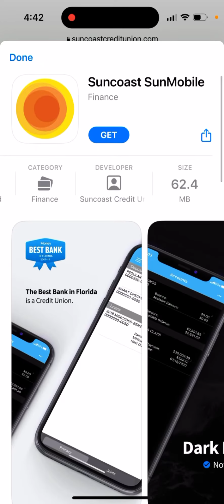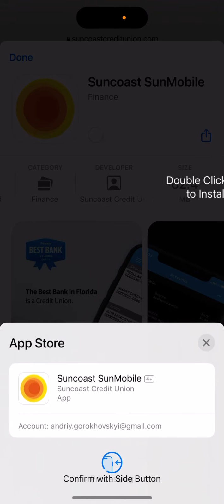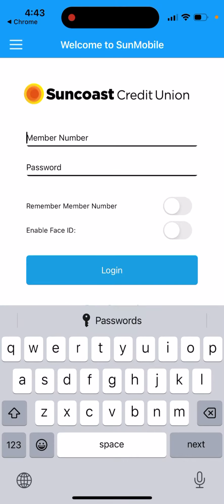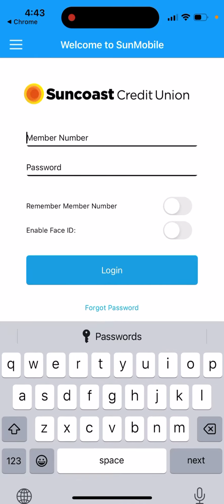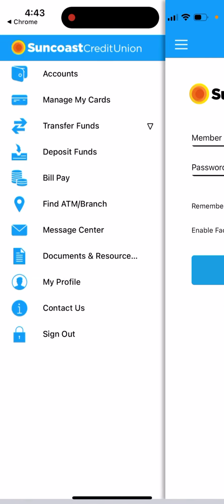How to install SunCoast SunMobile Banking app?